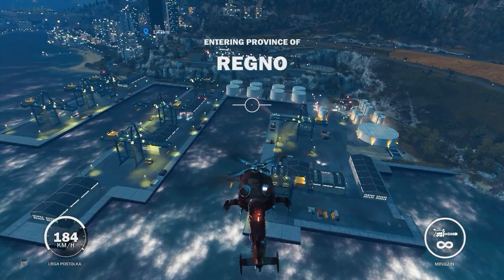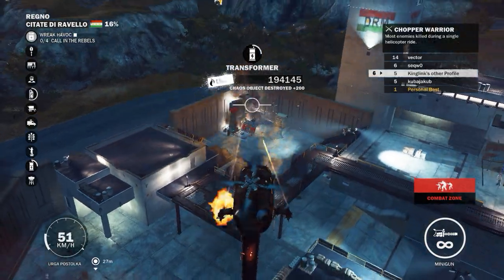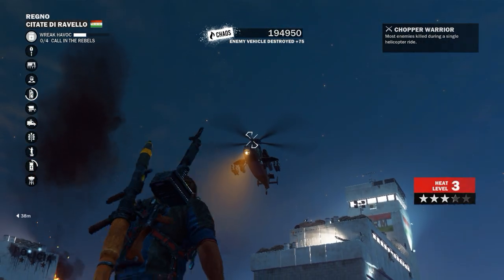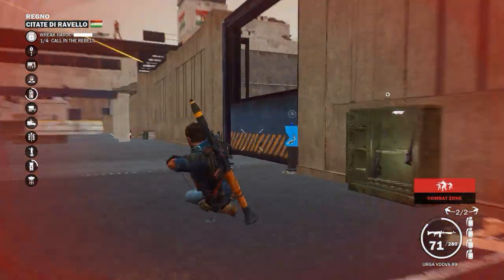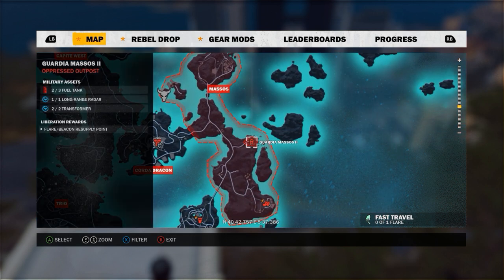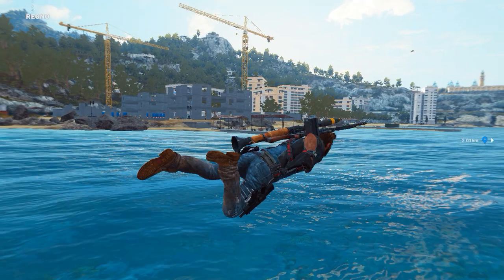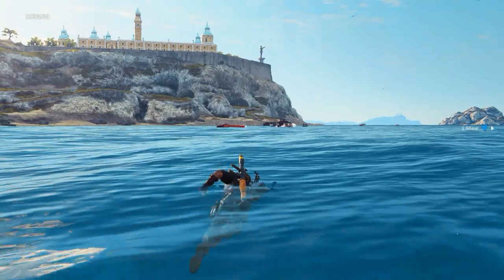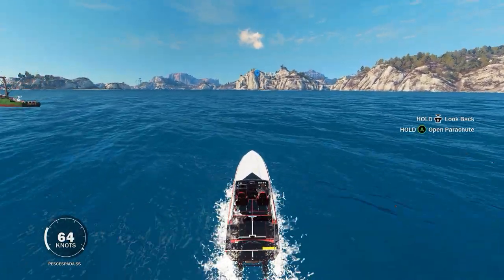Just Cause 3 - Last Look And Review - Great game, bad performance... but worth a look.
Taking a look and gathering my thoughts on Just Cause 3.  An amazing game, but man... that performance.  Let me get into it, check the video.

Part of the Humble Monthly Bundle for Janurary 2019